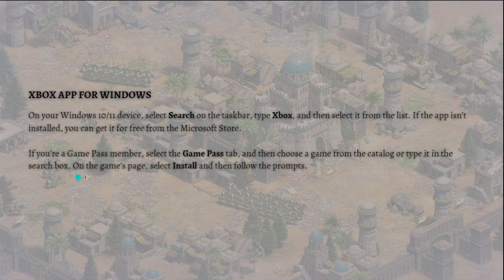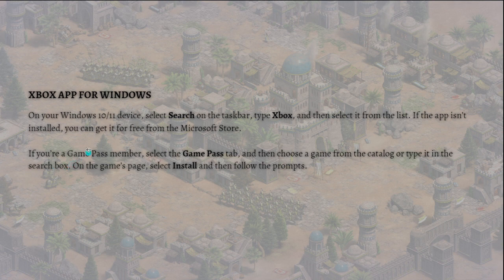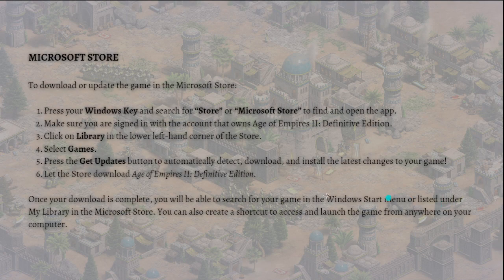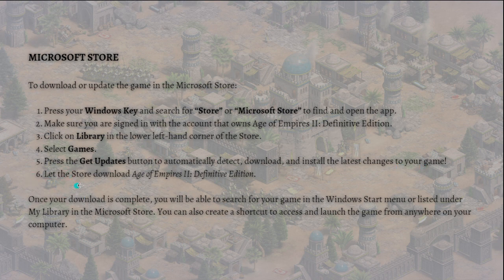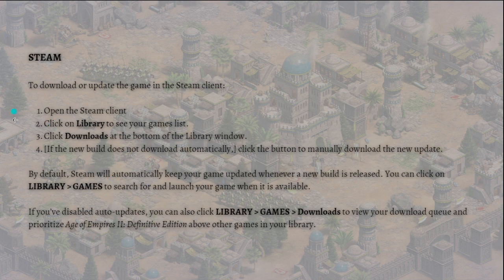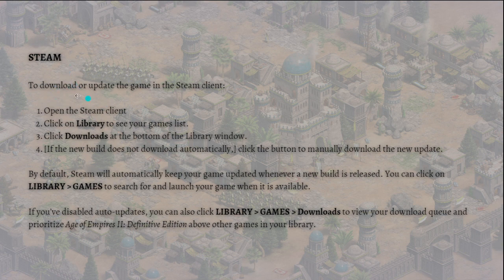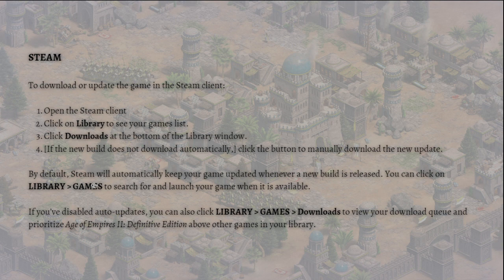How To Download Age Of Empires 2 (2023 Guide)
Learn How To Download Age Of Empires 2 (2023 Guide). This video will show you how to install age of empires 2. If you're wondering how to download and install age of empires 2 this is for you.